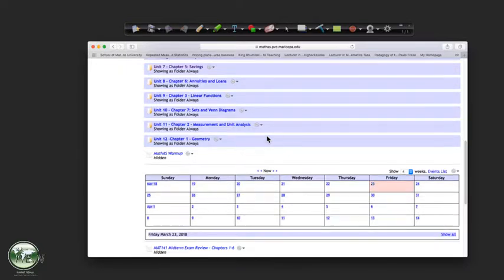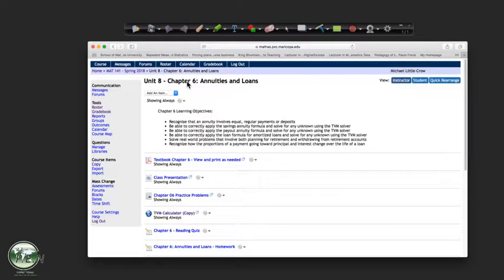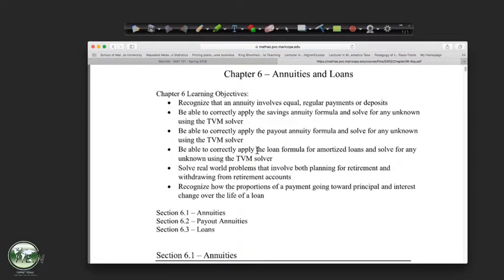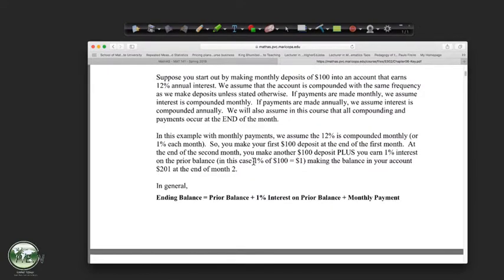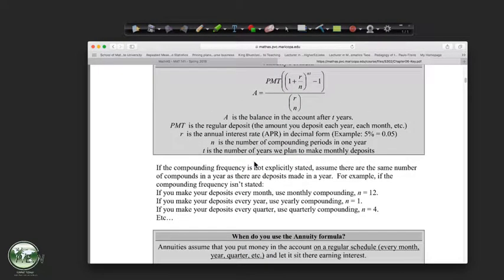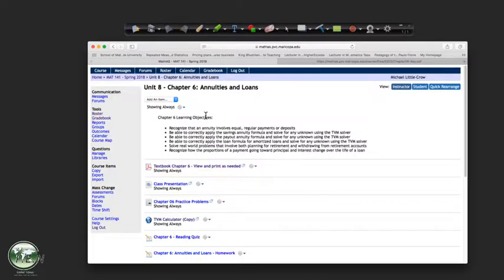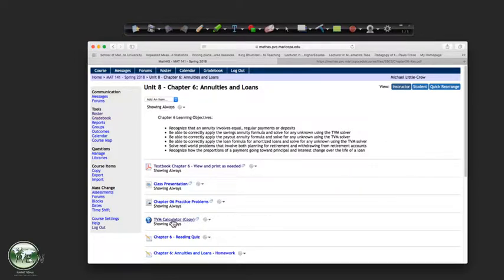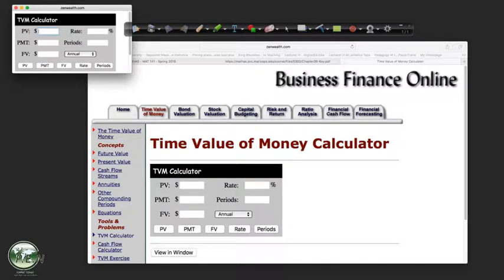OPEN Global Village Live Stream